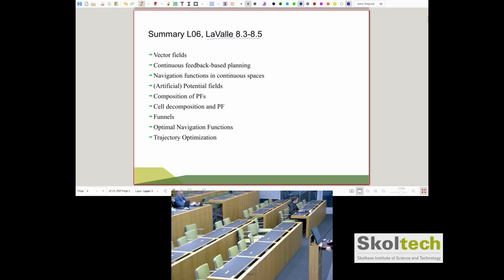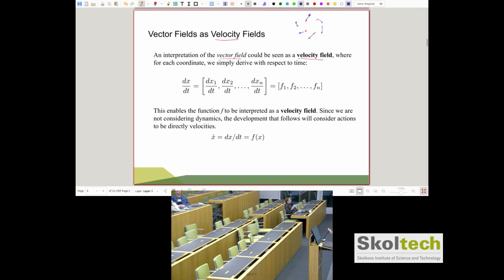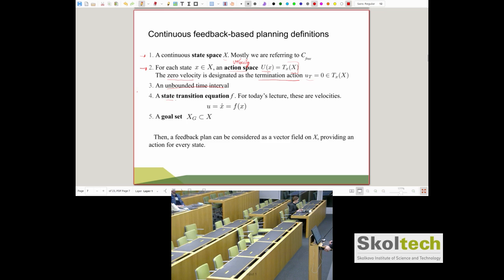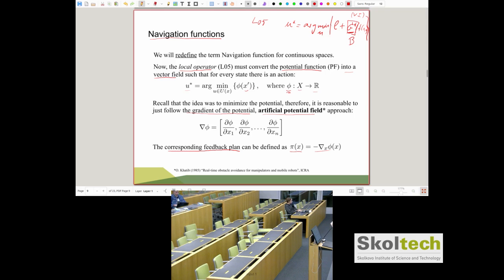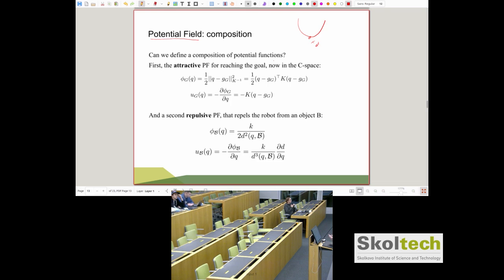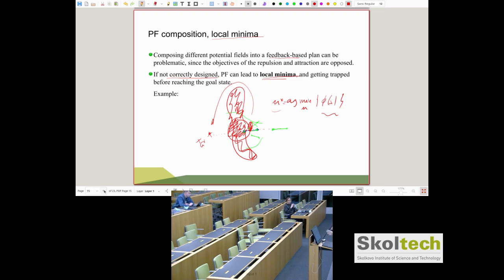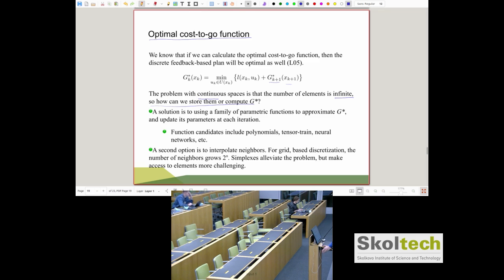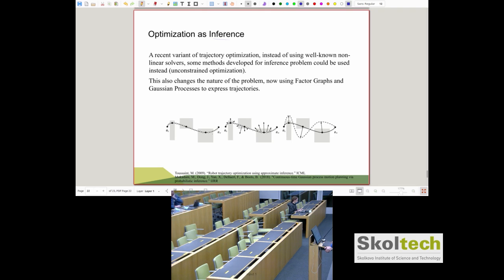L06: Continuous Optimal Planning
Topics:
- Vector fields
- Continuous feedback-based planning
- Navigation functions in cont spaces
- Artificial Potential Fields
- Composition of PFs
- Optimal Navigation functions
- Trajectory Optimization (introduction)